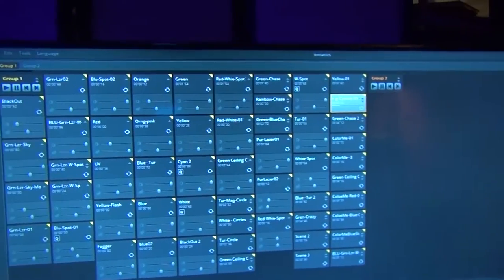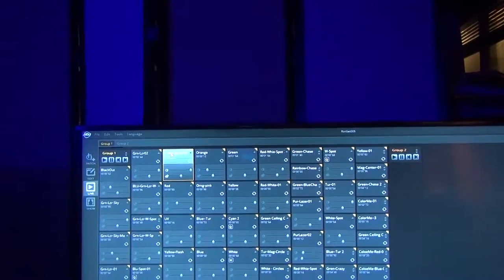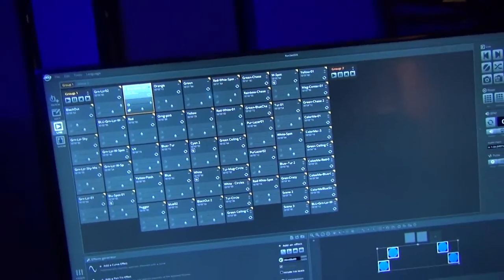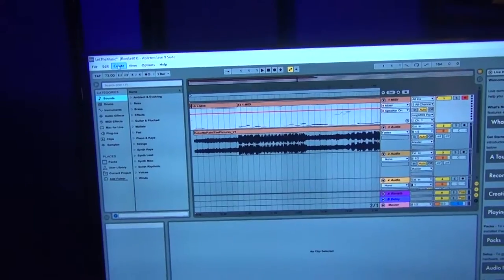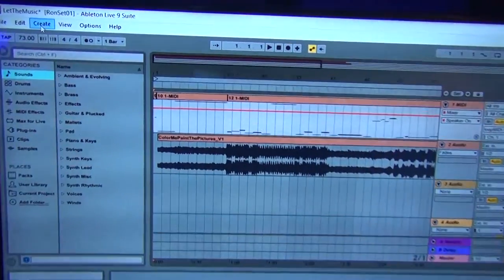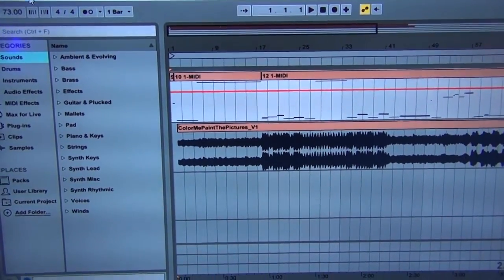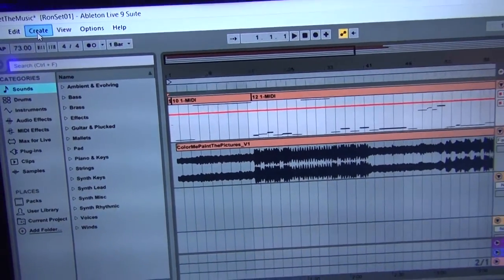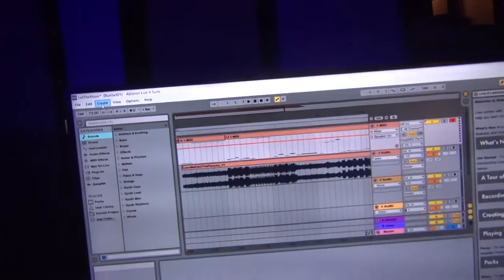Color Me experimentation with Midi, Ableton live and myDMX software